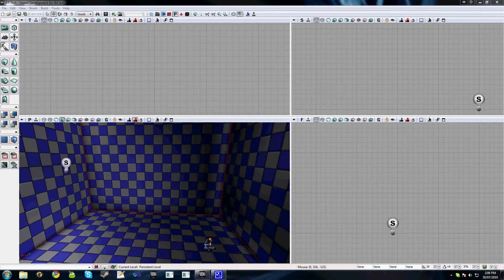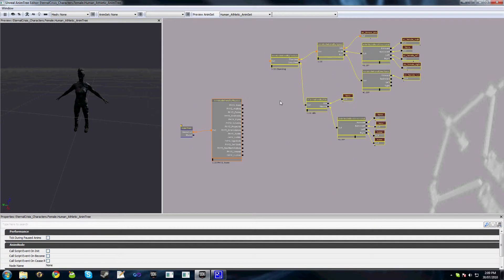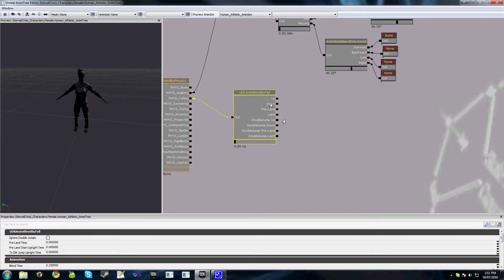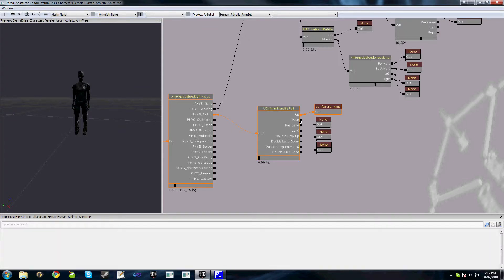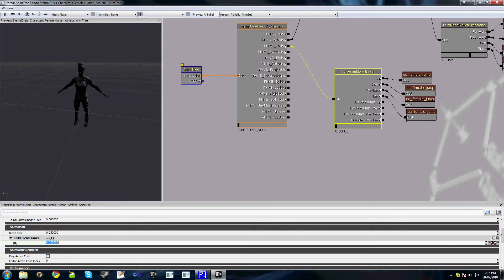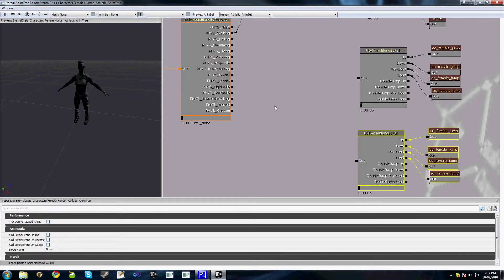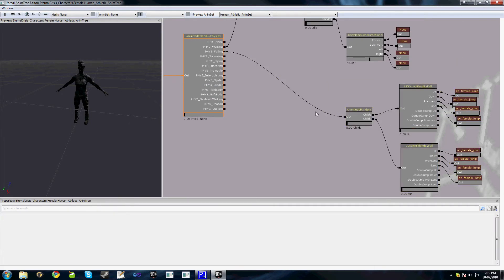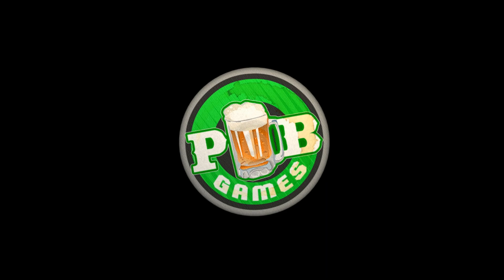UDK Animation Tree Tutorial 3/9 -- BlendByPhysics, Jumping, Randomization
art 3 of the tutorial series covers how to use the BlendByPhysics node to blend to different animations depending on the physics type that the Actor is currently using. It also covers how to add Jumping animations, and how to use AnimNodeRandom to randomize animations.